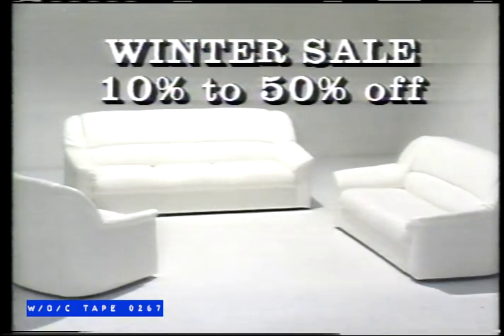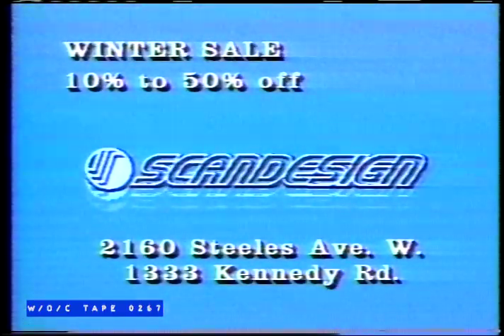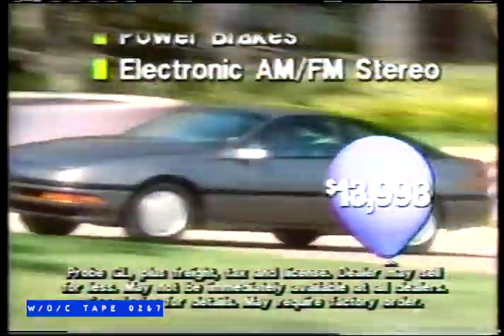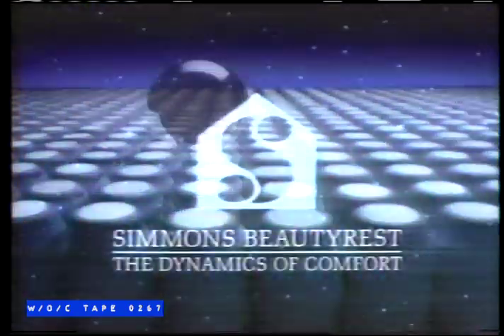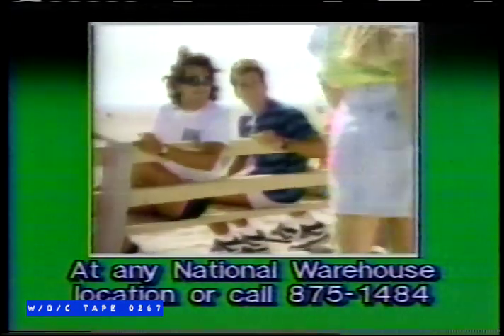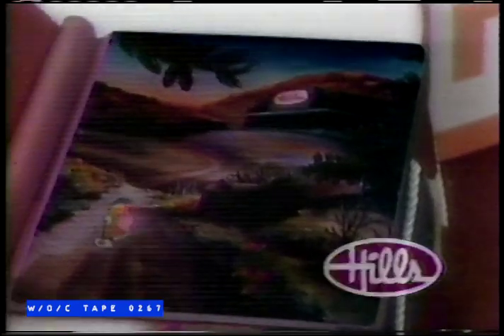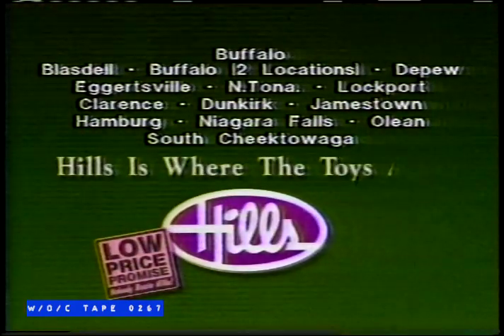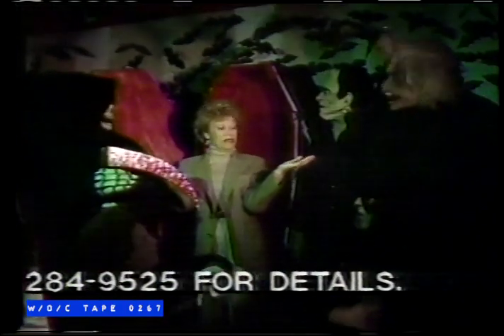WOC Tape 0267 Local Commercials Compilation - 1989